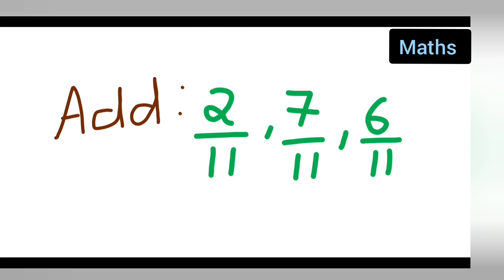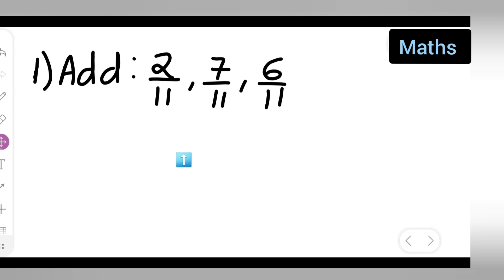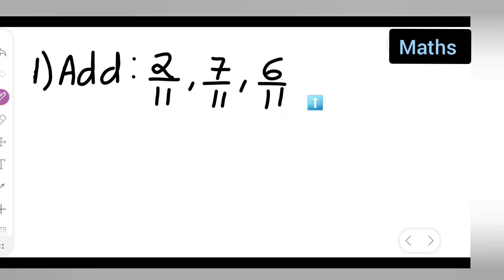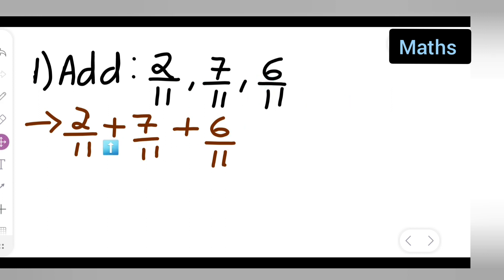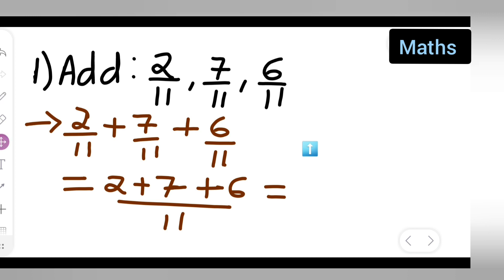add 2/11, 7/11, 6/11 | how to add 2/11, 7/11, 6/11.